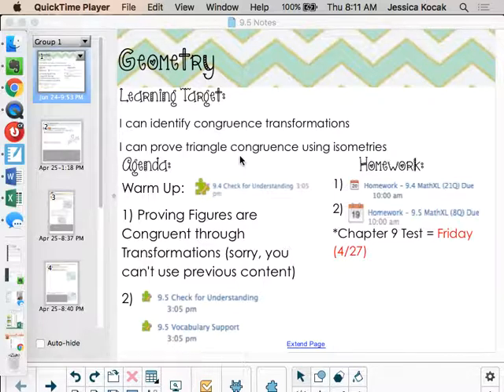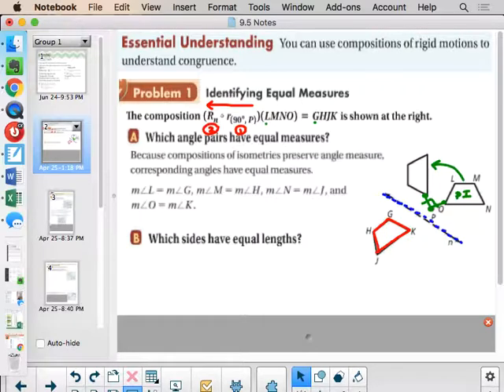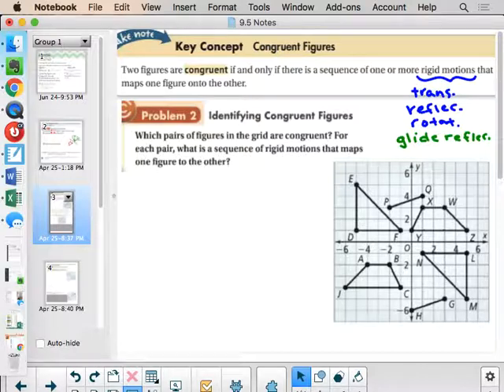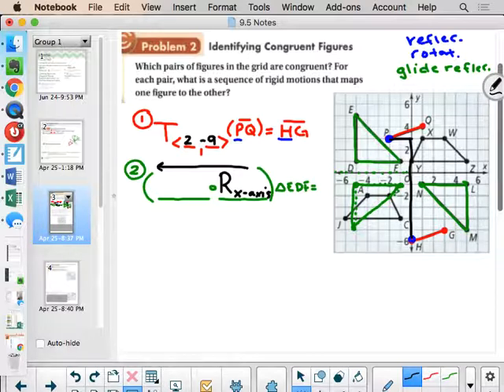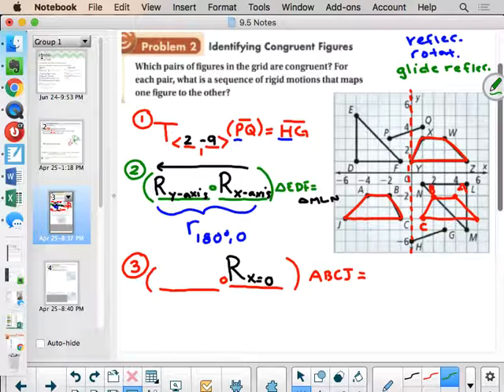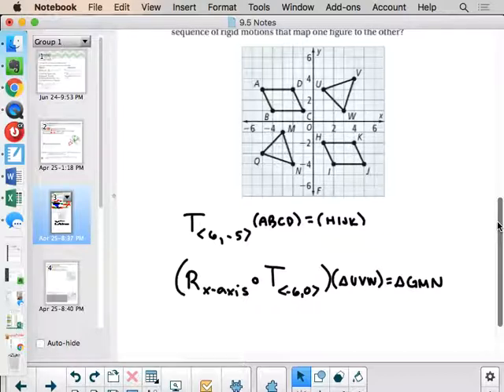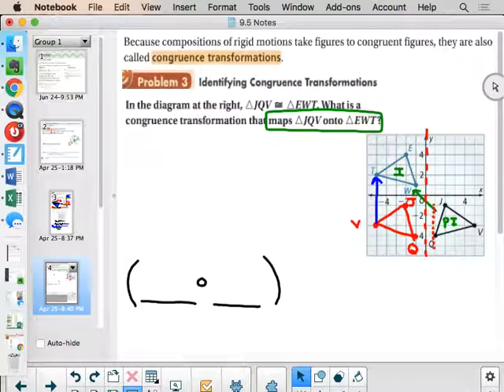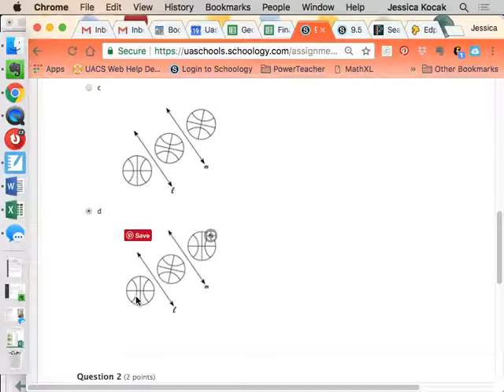9.5 Lesson Video 4.19.18